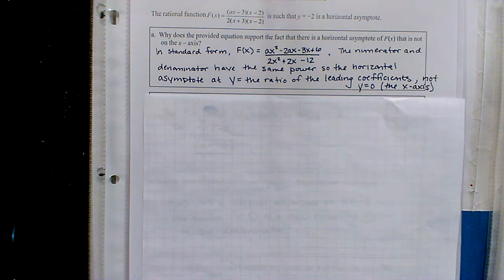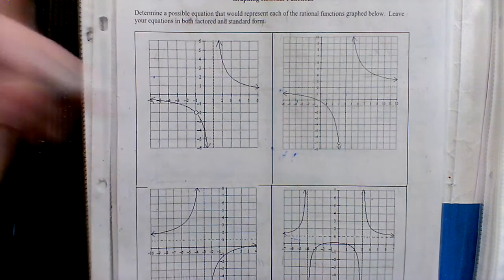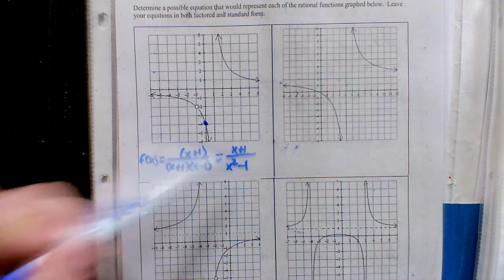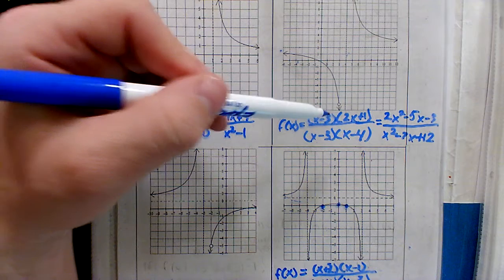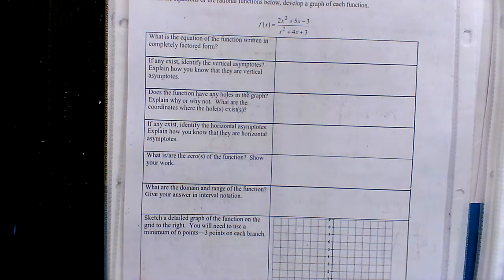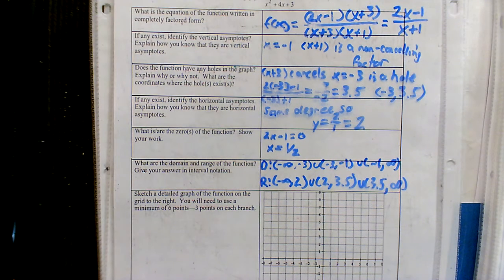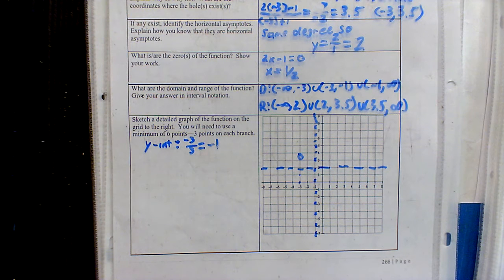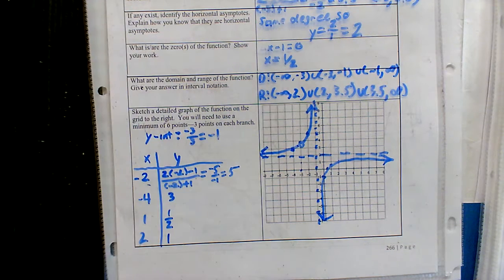Pg. 261 - 266